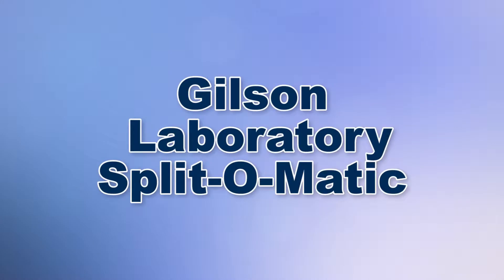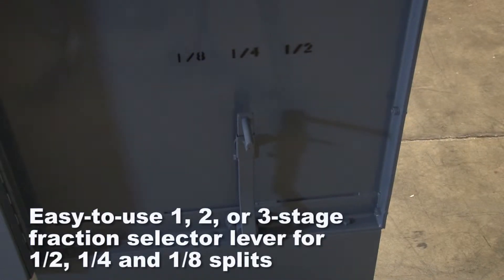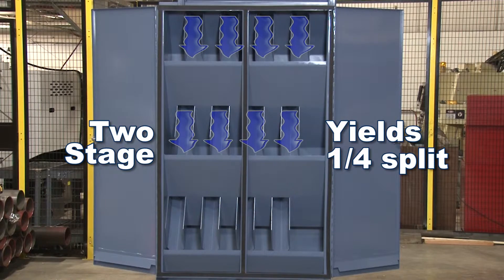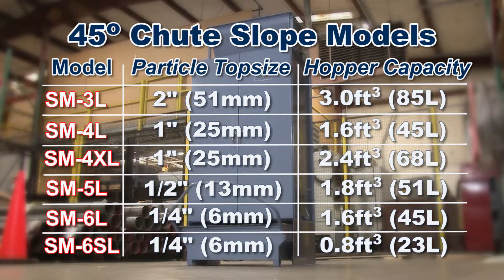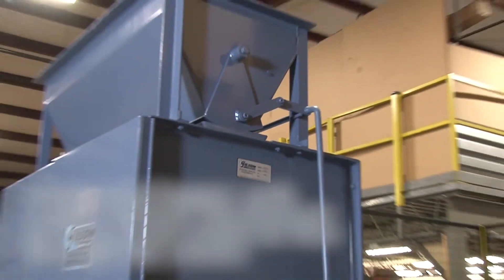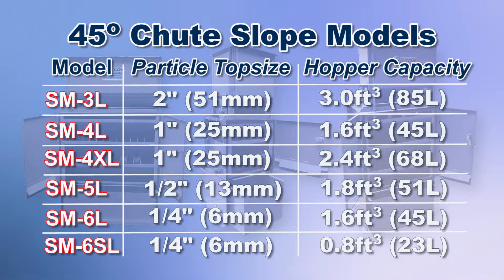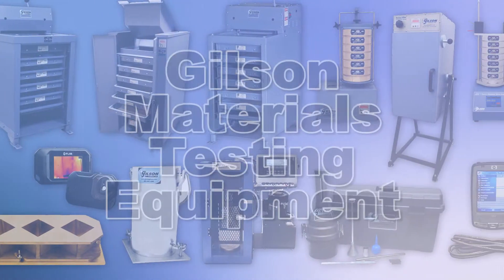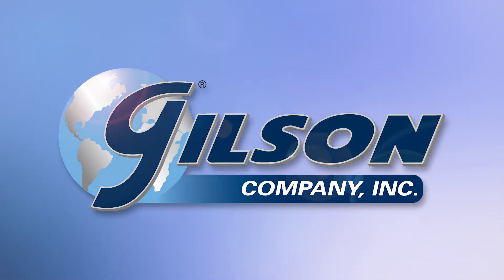Gilson Laboratory Split-O-Matic Splitters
Laboratory Split-O-Matic Splitters are the best choice for large samples that must be quickly and accurately reduced. With a single pass, these higher-capacity units process bulk samples of granular materials into small fractions for efficient preparation of test specimens. Exclusive Gilson threestage design allows the user to select sample fractions of 1/2, 1/4, or 1/8 of bulk sample. A selection lever sets internal sample fraction positions, directing selected fraction to the sample pan and the balance to the reject pan. V-bottom chutes precisely align material flow for more accurate divisions.

Laboratory Splitters are well-suited for aggregates, sand, gravel, ores, coal and coke or other free-flowing granular materials up to 2in (51mm) topsize. Laboratory Splitters have heavy, welded-steel construction with painted and baked finish. Sample hoppers have a gate-release mechanism for greater control of sample dividing. Front panel doors latch shut for superior dust control, and open wide for easy cleaning. Sample pans are included, and are size-matched to hopper capacity. Bottom flange is suitable for anchored or freestanding lab use. Standard models feature three stages of 45° chute slopes, suitable for most materials. Steeper 60° chute slope models are recommended for low specific gravity materials such as coal or coke, or materials with a large fraction of fines.